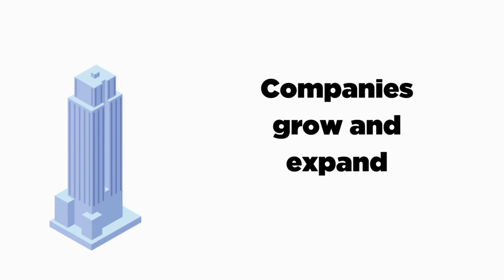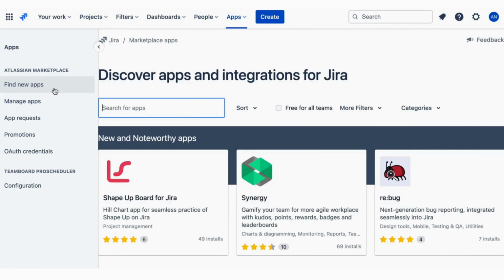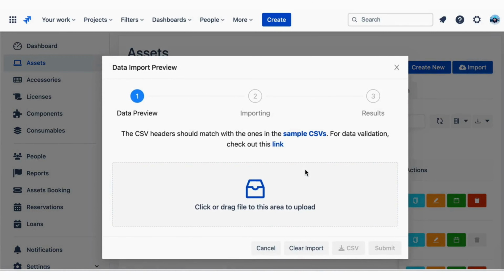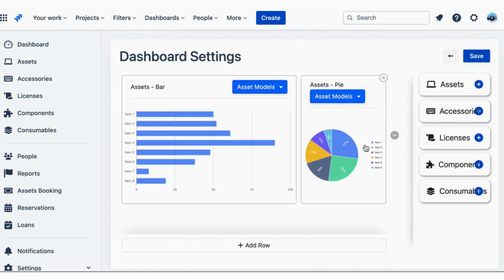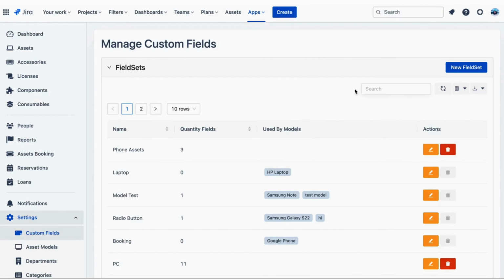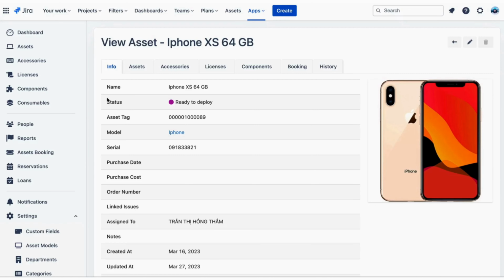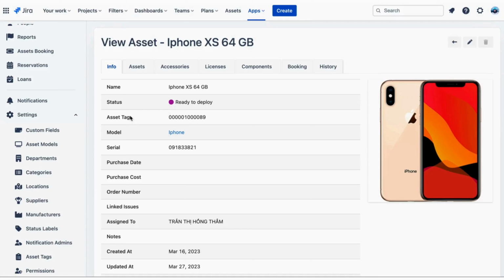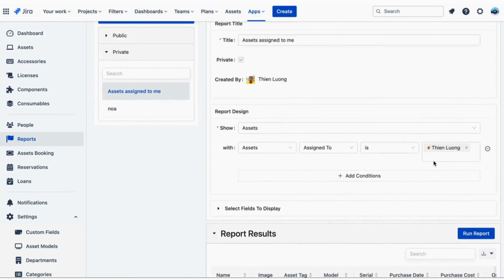Overview of All AssetIT Features - IT Asset Management in Jira (Full)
Looking for a comprehensive IT asset management solution? AssetIT for Jira might just be the answer. In this video, we provide you with a full overview of all AssetIT features, exploring everything this powerful app has to offer

About DevSamurai:
🌟 We are Atlassian Gold Marketplace Partners
 ➡️ We provide DevOps solutions for its growing customer base.

00:00 Introduce
00:20 The asset management challenge
00:51 Install AssetIT
01:32 Creating Asset
02:05 Asset Booking
02:26 Dashboard
02:50 Custom Field
03:31 Asset Model
04:08 Status Labels
04:53 Asset Tags
05:06 Permissions
05:22 Report